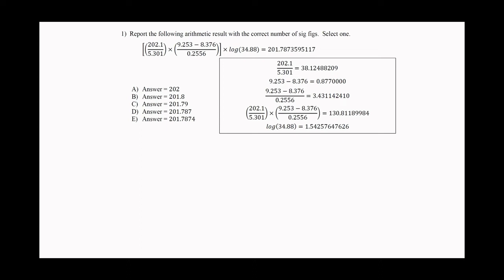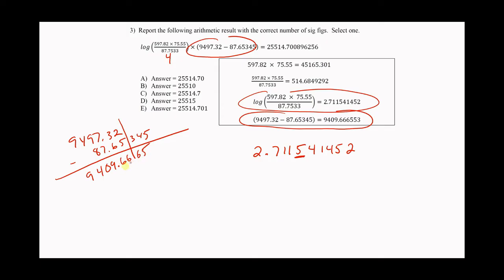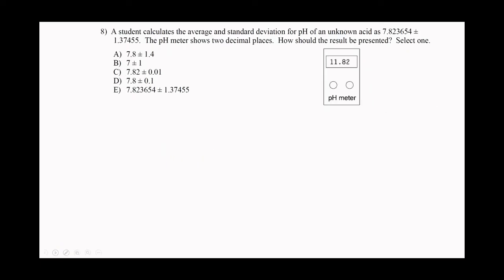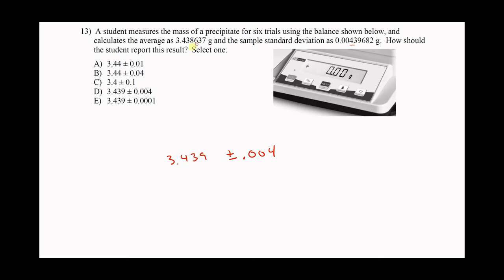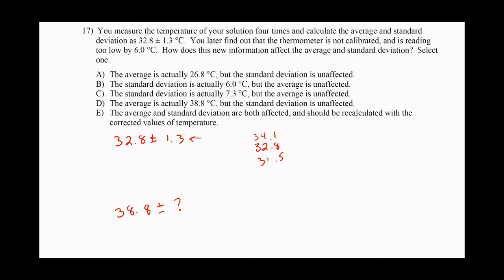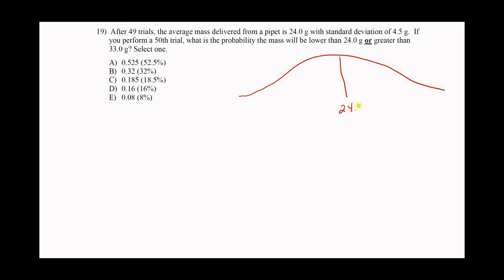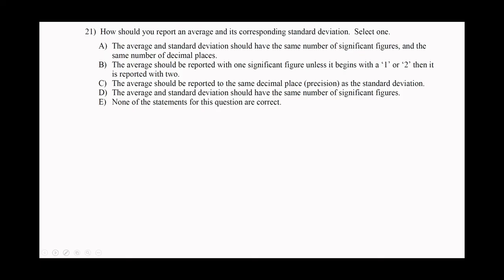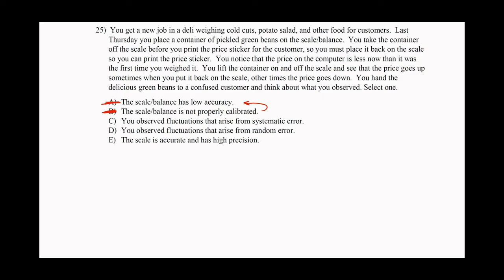7LM Midterm review